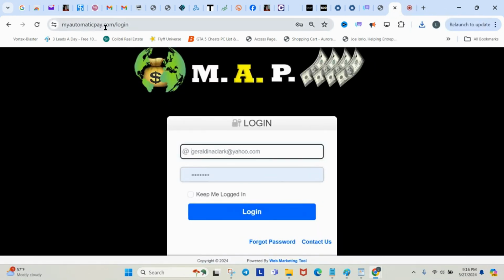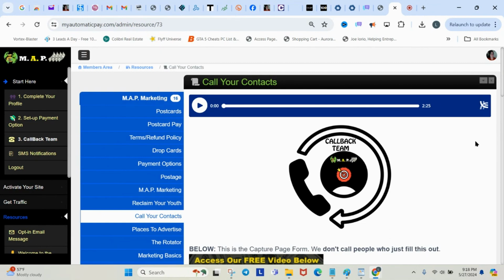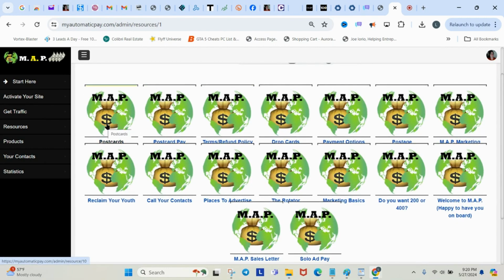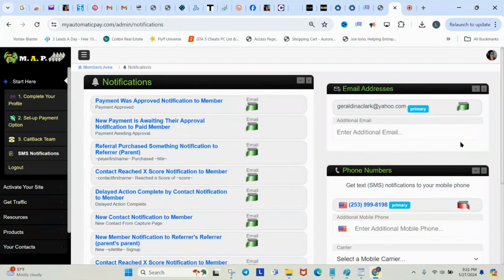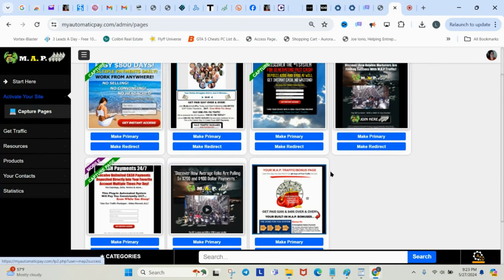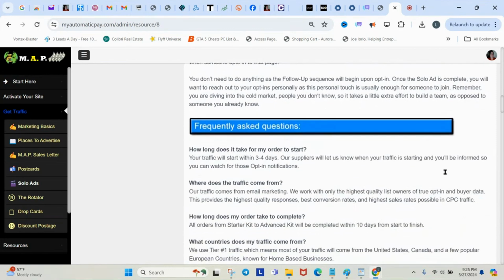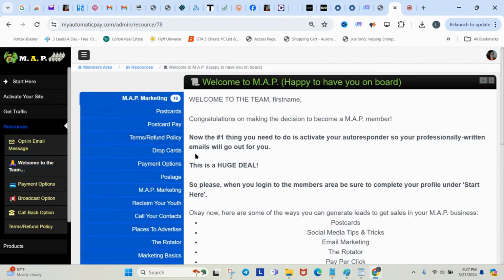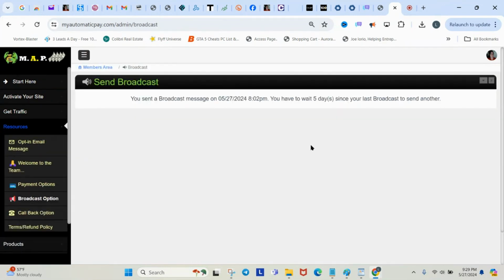My Automatic Pay Secret Inside Back Office Review Remix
***START AT THE $200.00 LEVEL ONLY AND GET 30 DAYS OF FREE TIER 1 TRAFFIC
SENT TO YOUR M.A.P. LEAD CAPTURE PAGE!!! GET FREE LEADS / SALES FOR A FULL MONTH!!